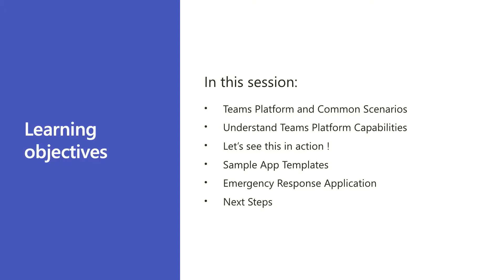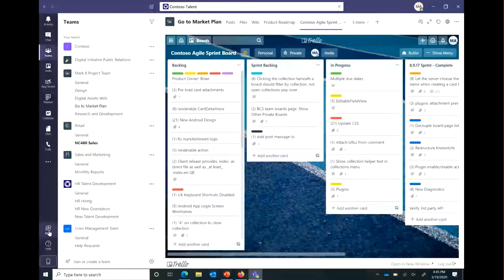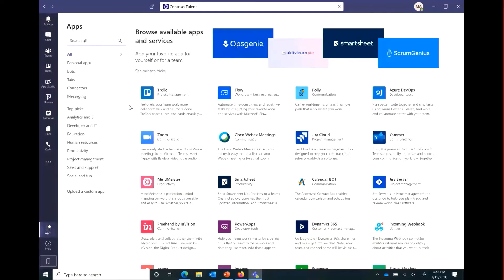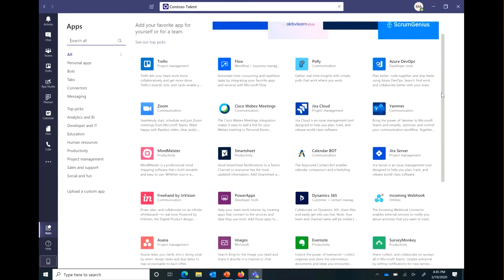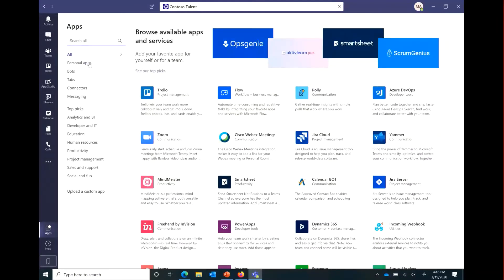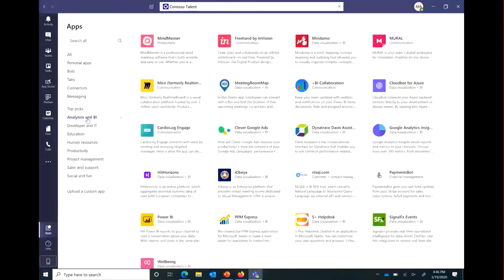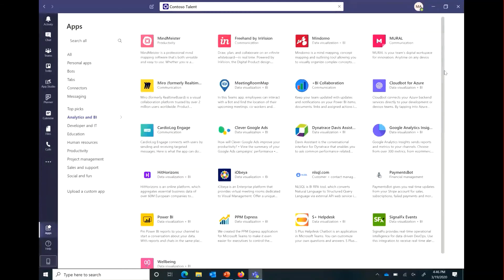Microsoft Teams Hours: Pelajari Cara Menggunakan Beragam Aplikasi dalam Microsoft Teams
Apakah Anda ingin menyelesaikan lebih banyak hal di Microsoft Teams? Menerima pembaruan yang ditargetkan dan tepat waktu? Mengakses layanan secara langsung melalui Microsoft Teams? Aplikasi memungkinkan Anda menyelesaikan tugas, menerima pembaruan, dan berkomunikasi.

Sesi ini memperkenalkan Anda pada aktivitas utama yang diperlukan untuk mulai menambahkan aplikasi, bot, dan konektor di Microsoft Teams hari ini. Ikuti Webinar On Demand selengkapnya dilengkapi dengan subtitle Bahasa Indonesia disini